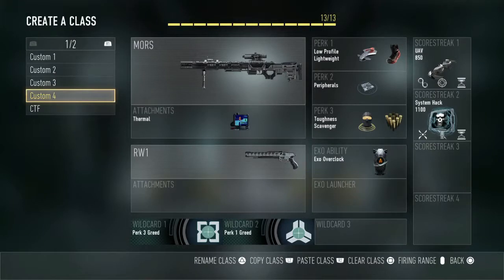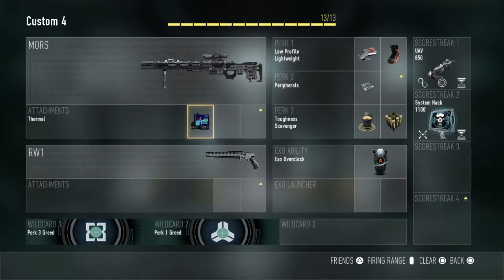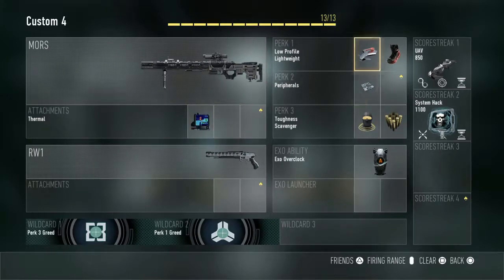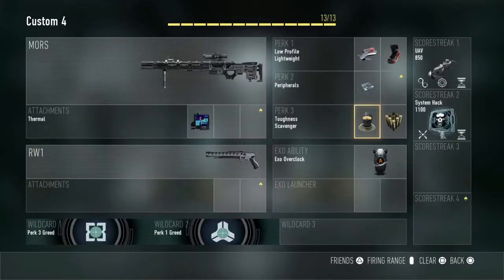AW: MORS Sniper Best Class Setup for DNA Bombs (Advanced Warfare)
►DarksceneGaming's Links◄

► Team Elite Description
● Team Elite is a collection of players and commentators dedicated to bringing the community the best possible Call of Duty content. From Cod4 to Advanced Warfare and everything in between, from World’s Records, First, and Fastest. While also bringing you unique and diverse gameplay, such as Hip-Fire and Weapon Swap. Team Elite uploads almost daily and supports everyone who supports us. :)